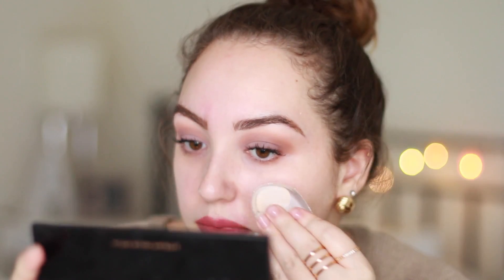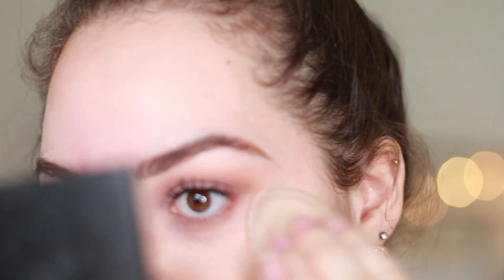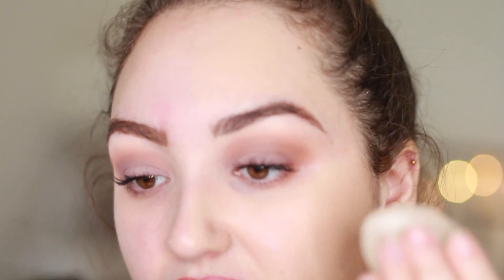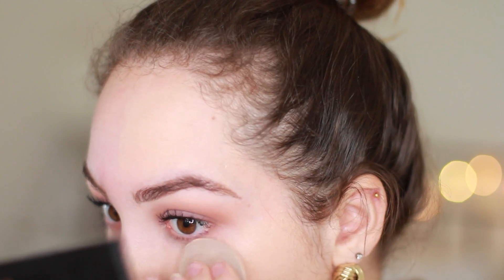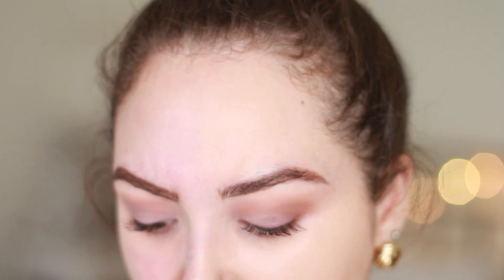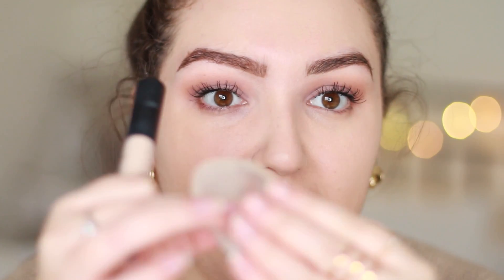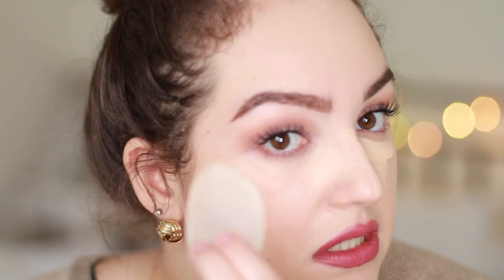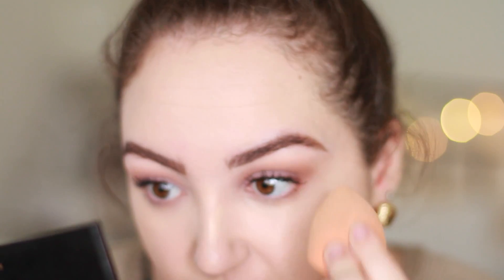BEST WAY TO APPLY MAKEUP: SILISPONGE vs BEAUTY BLENDER | REVIEW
Hi everyone! :)

I'm sure you've all heard about the silicone sponge aka the silisponge... it's everywhere! I was curious and decided to order it and try it out. I ordered it on the MOLLY Cosmetics website for 9.99£ which is okay but l only received it last week... Anyway, this product is so not worth the hype in my opinion. Watch the video to know why!

Also if you have any recommendations let me know down below what videos you'd like to see next! :)

Anaïs xx